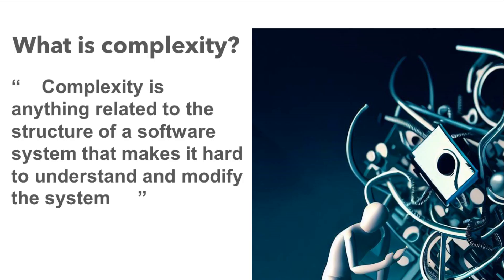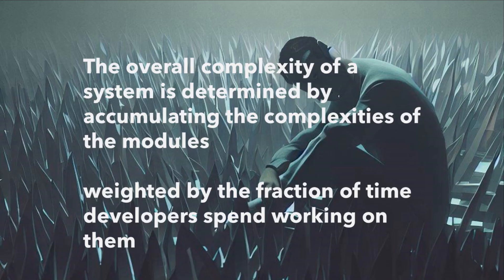What is Complexity in Software Development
In today's world, software has become an integral part of our daily lives. From smartphones to banking apps, software is everywhere. However, as software systems grow in size and complexity, so do the challenges associated with developing, testing, and maintaining them.

In this video, I will explore what software complexity is and why it matters, using insights from "A Philosophy of Software Design" by John Ousterhout. I will discuss the various factors that contribute to software complexity.

Whether you're a software developer, project manager, or just someone interested in technology, this video will help you gain a better understanding of the complexity of software systems and its impact on development and maintenance.